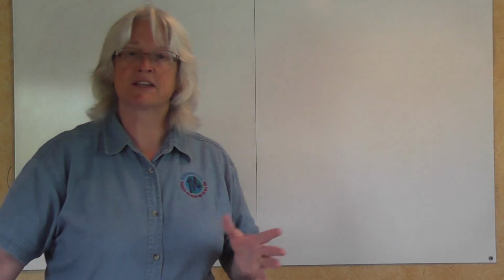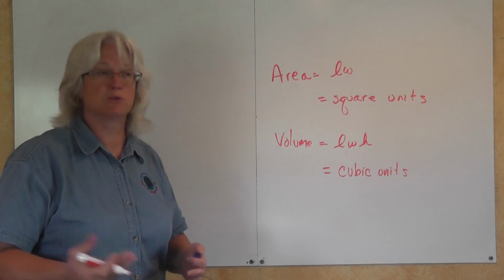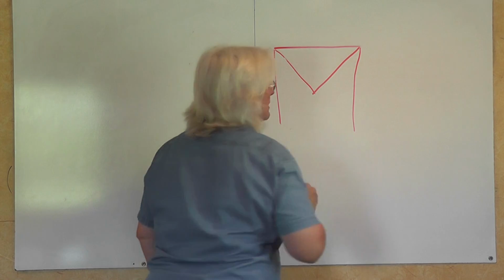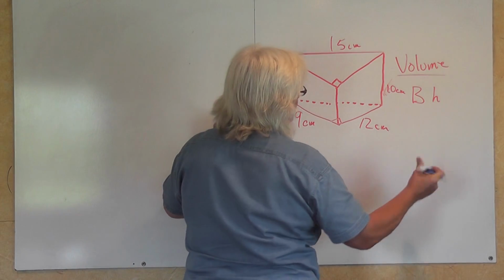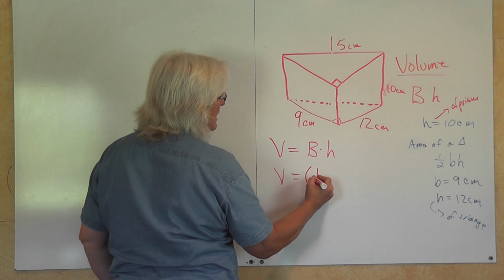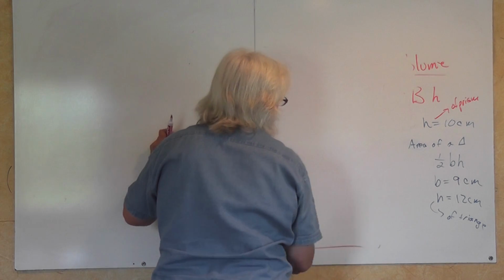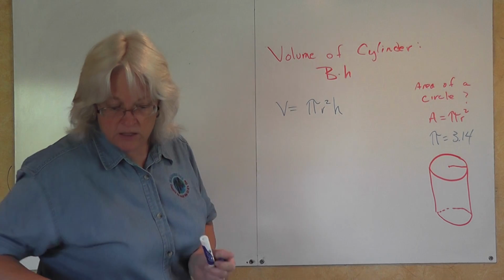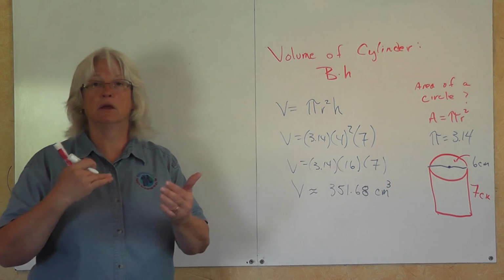BJU Pre-Algebra Section 12.6 Volume of Prisms and Cylinders